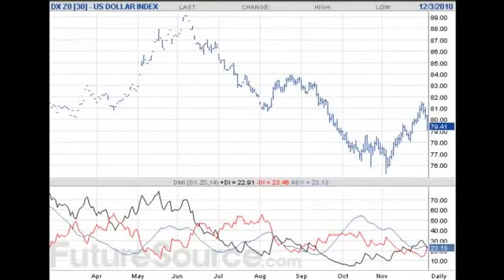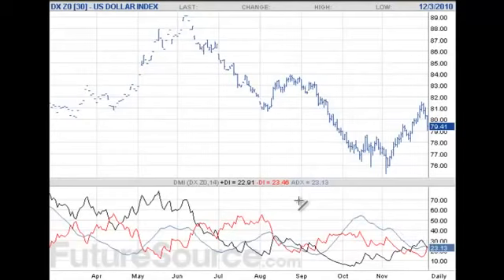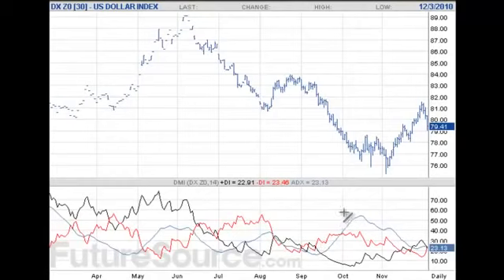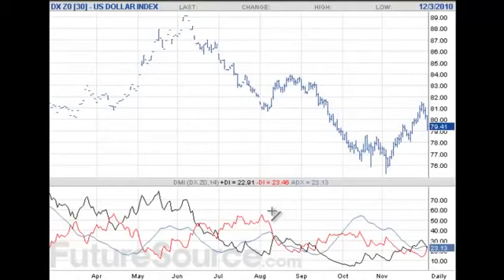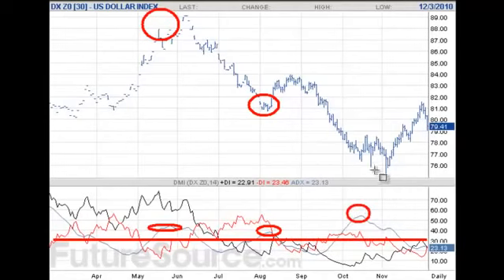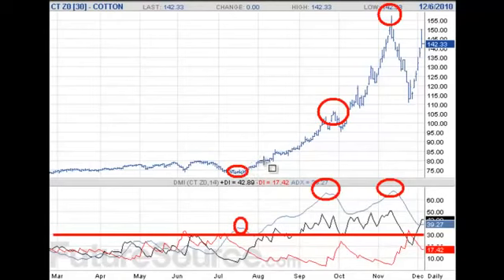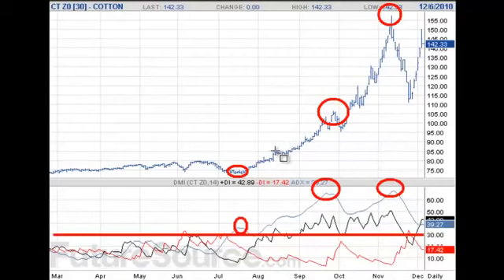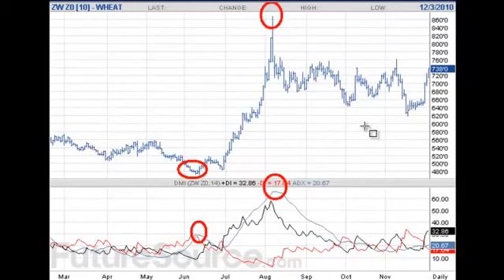سر من اسرار مؤشر ADX